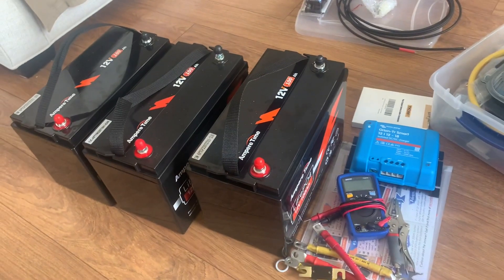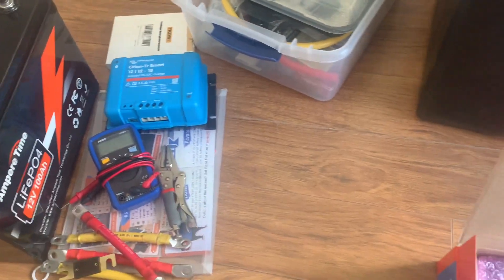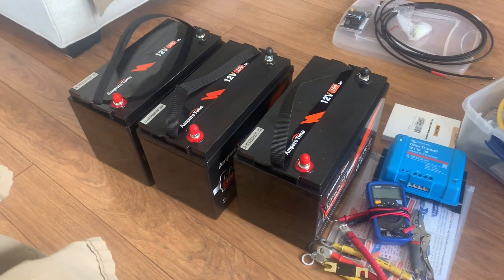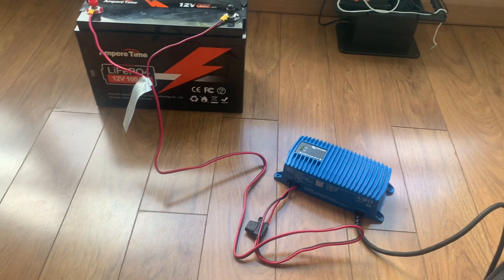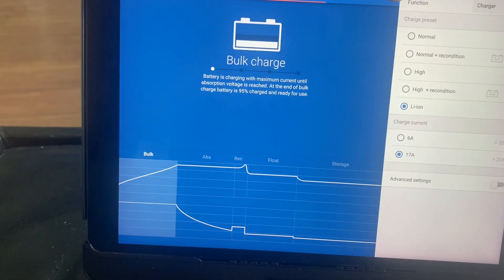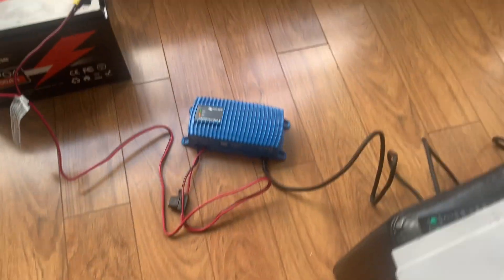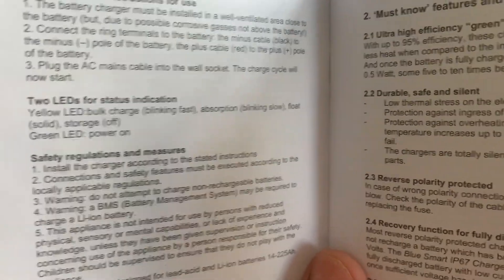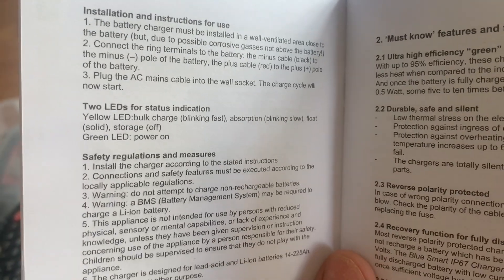Victron Blue Smart IP67 charger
Fantastic little charger - very pleased with these results

Using the Victron blue smart IP 67 charger to bring my new Ampere time 100 amp hour lithium ion batteries the full charge before putting them in parallel

Victron IP67 charger I purchased
Ampere Time 100Ah Lithium Ion Battery